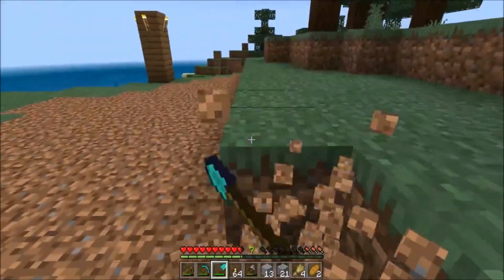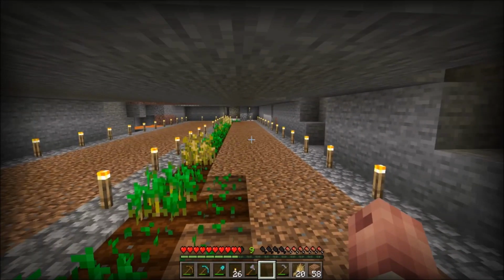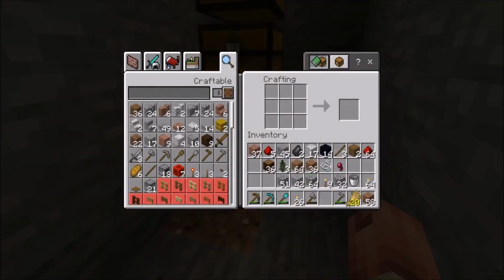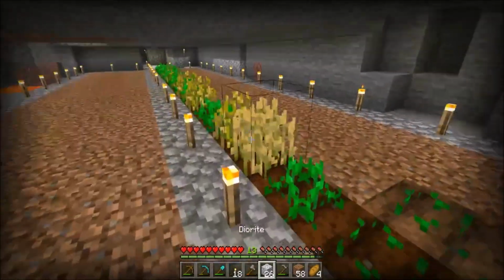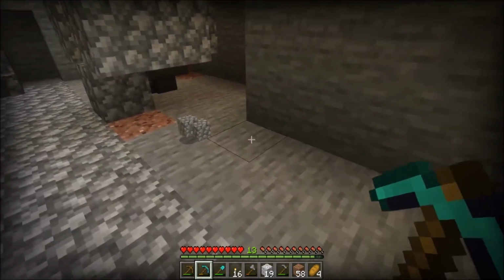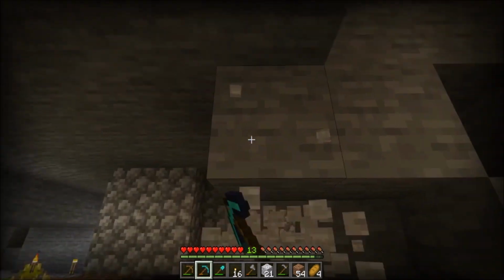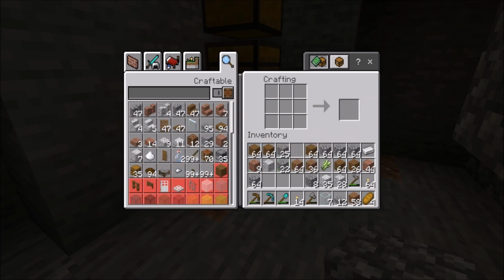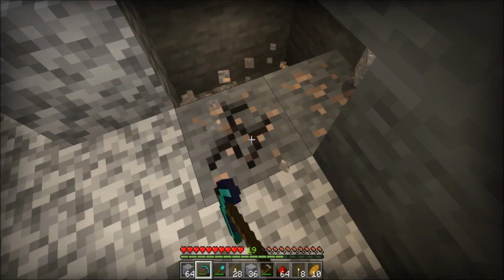All the Basics! [Survival Minecraft] [ep. 3]